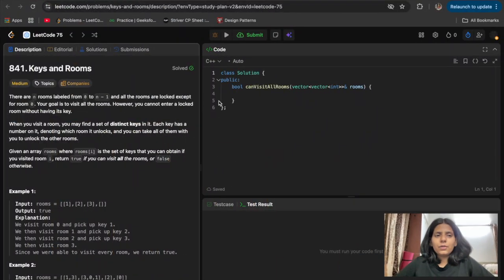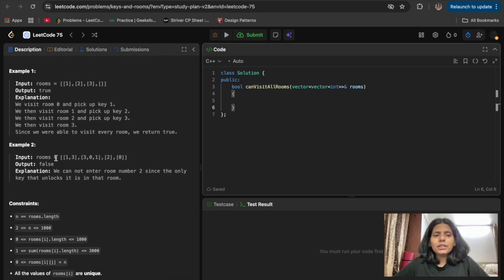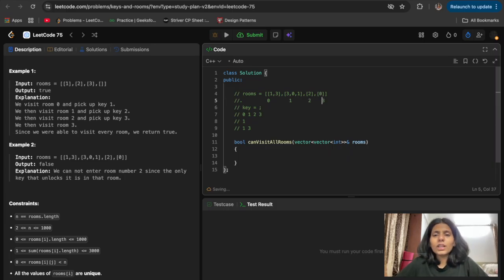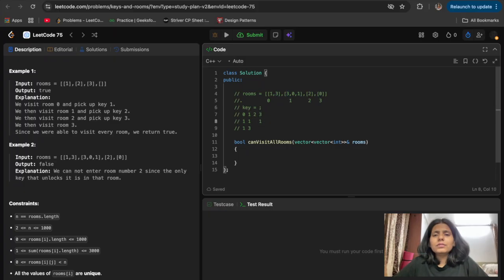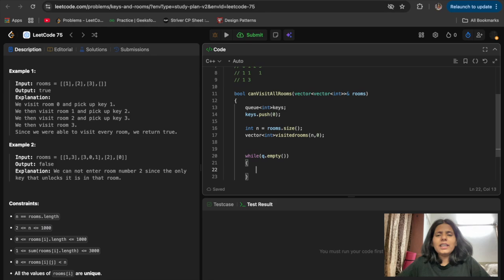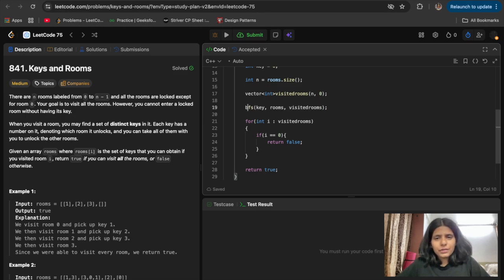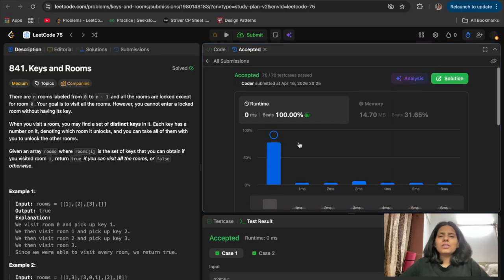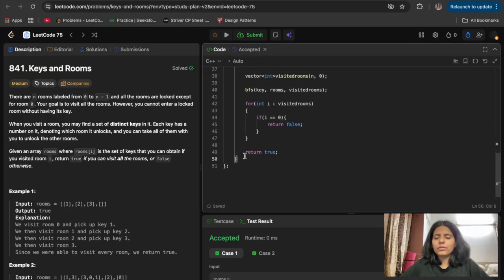LeetCode 841 | Keys and Rooms | BFS Approach Explained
In this video, I have used a  BFS approach (queue-based traversal)  to explore all reachable rooms.

Approach Explained
1. Start from room 0 and push it into a queue
2. Mark it as visited
3. For each room, explore all keys (neighbors)
4.  Add unvisited rooms to the queue
5. Continue until queue becomes empty
6. Finally, check if all rooms are visited

🧠 Concepts Covered
1. Graph Traversal
2. Breadth First Search (BFS)
3. Queue Data Structure
4. Visited Array
5. Reachability Problem

This is an important problem to understand BFS traversal and how it differs from DFS.